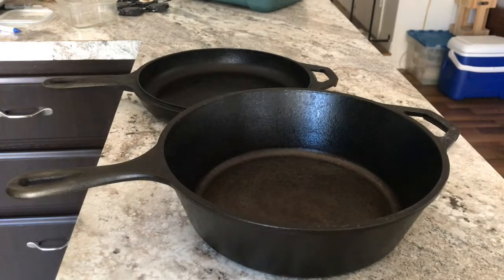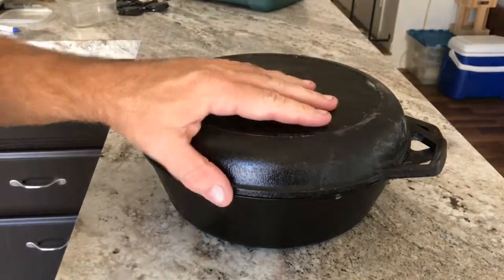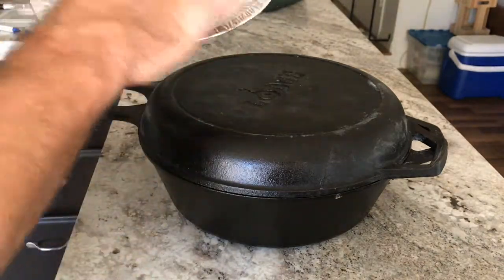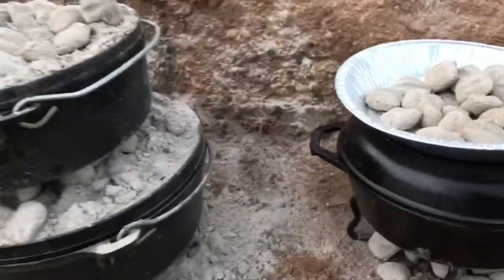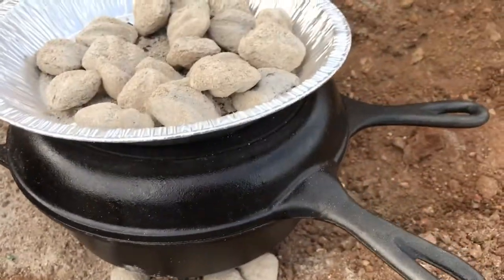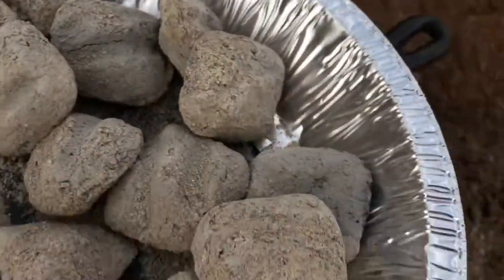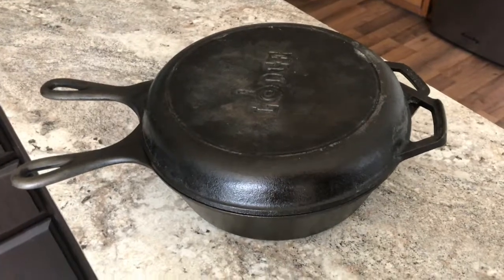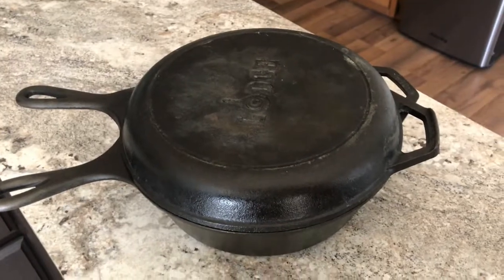Lodge Combo Cooker Outside Using Charcoal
How to adapt a combo cooker or indoor Dutch oven too be used with charcoal.